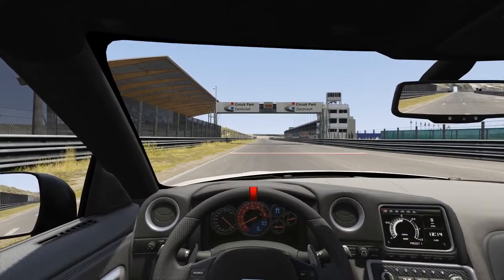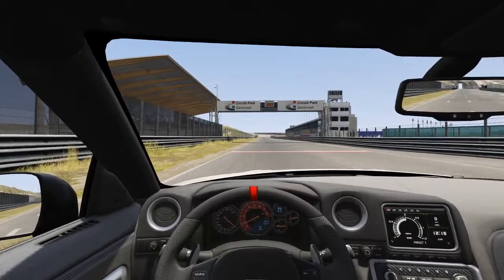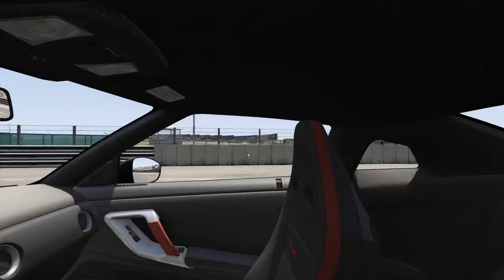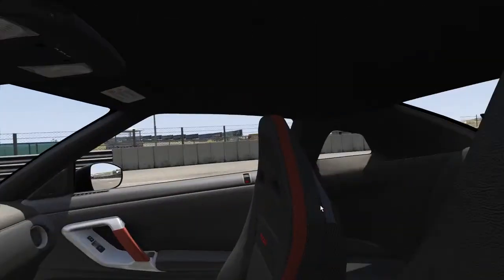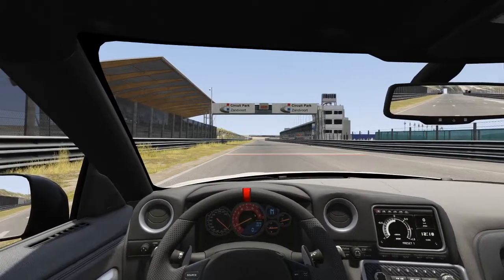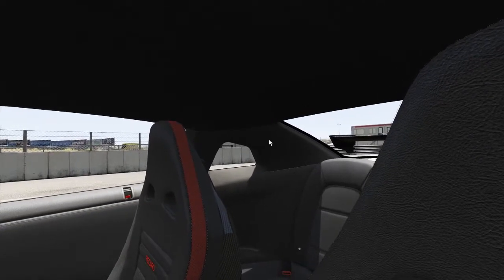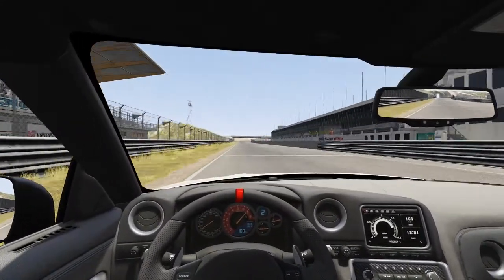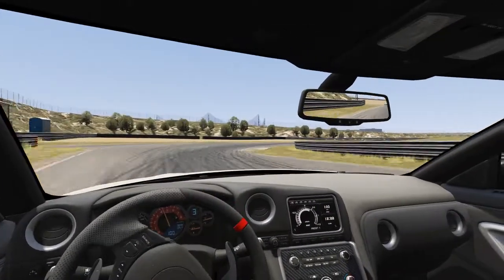My view on TrackIR vs. VR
Since I was in a discussion on this topic on the Steam forums a while ago, I thought I should put up an explanatory video on why I still use TrackIR, won't upgrade to VR in the near future, and why I think, people largely underestimate it as an alternative.

I hope you enjoy it, even if it's not that professional - i really know why I don't usually upload a lot ;-)

Also, excuse my English. I am a native German speaker...